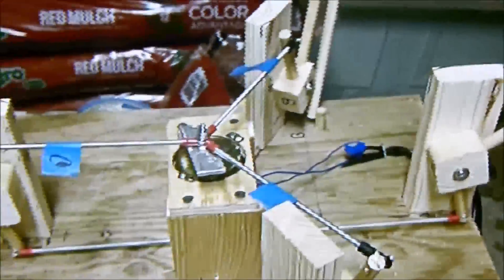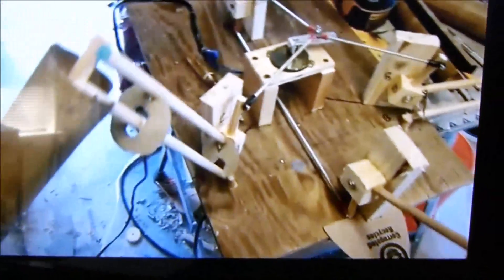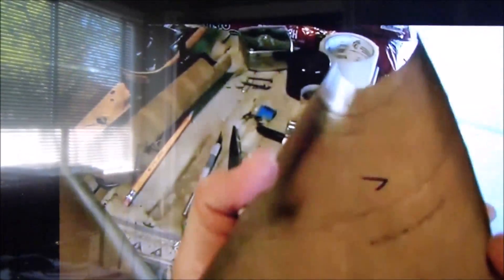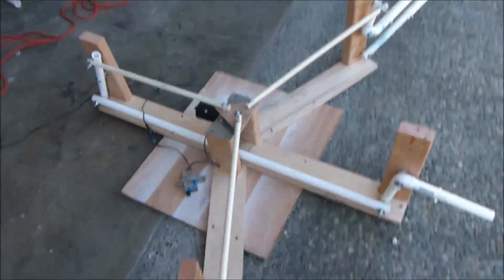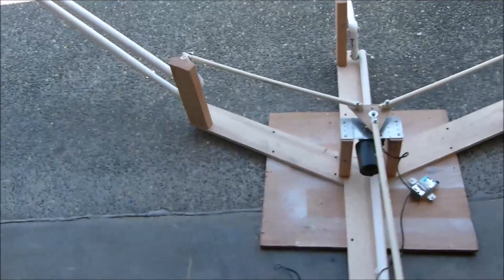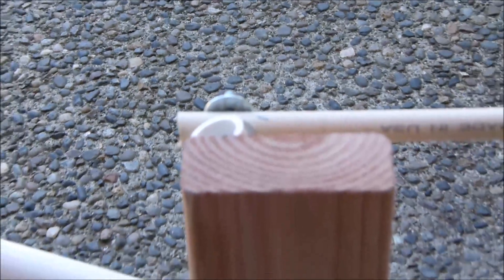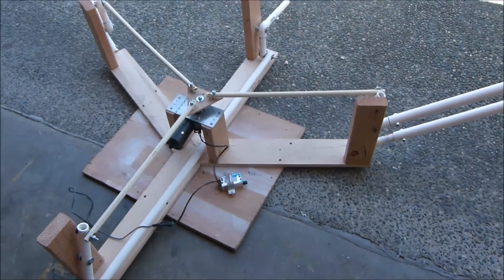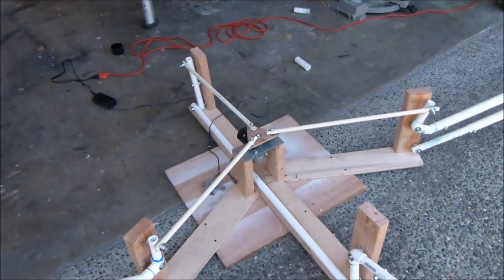Supersized Leer Ghost Prop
This will be the first of 3 videos show the making of the prop.
My prop measures out at 13 1/2 feet.  You could easily make this a 20 foot wide prop if you wanted to.  You would just need to make the lever arms more like 2 feet long versus the 5 inch length in this design.
One thing I didn't mention in the video - this is the first time I've designed a prop using such short throws which creates a lot of strain on the motor.  My other props have much longer arms, closer to 1 to 1 versus his design which is more like 10 to 1.  I followed his design since I want to keep the prop narrow but you could easily increase the size of the lever arms to decrease the amount of strain on the motor. I probably would have make the throw arms closer to 1 foot long versus his design which brings them out to around 5 inches.
 I already can see I'm going to need a counterweight for the head.  But it all works.
I will go further into detail on this in the next video.  For now you can see the basic design.